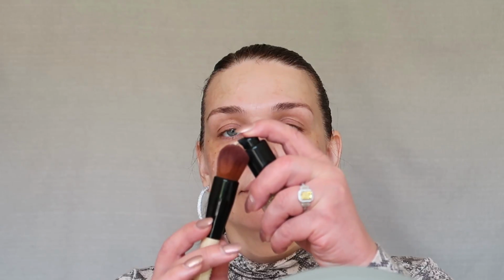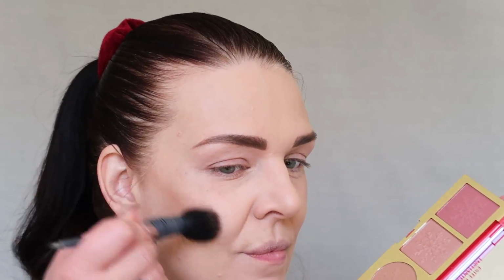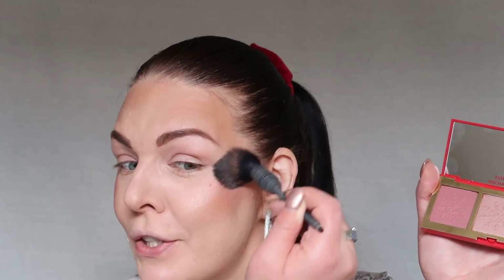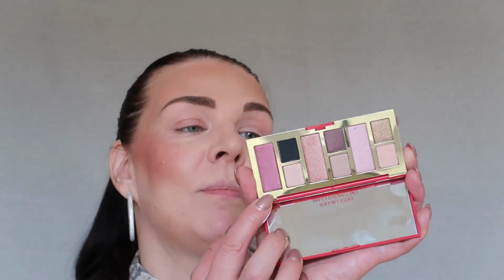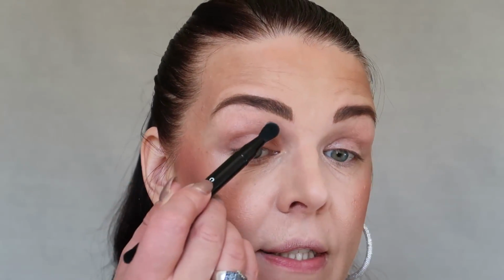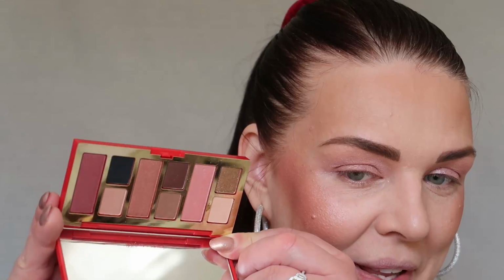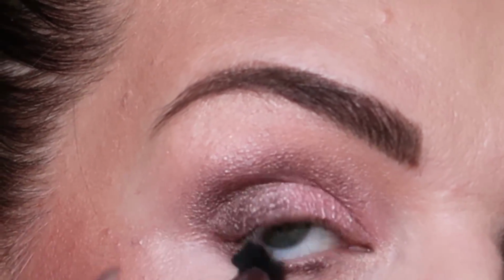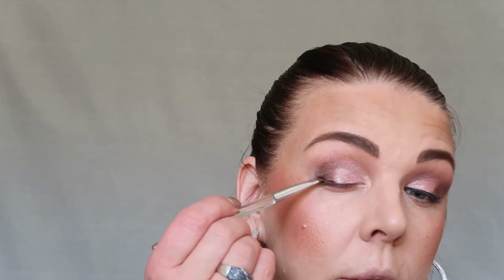Estee Lauder Holiday Blockbuster 2022 | Swatches, Prices & Makeup 😱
Today I have prepared for you something you have been asking me for a long time. Yeeees, it is Estee Lauder Holiday Blockbuster 2022 with all the swatches, prices and details, as well as Estee Lauder makeup tutorial! Isn't it awesome? Yes indeed. These Estee Lauder makeup products are something you must try, believe me!
This year we will have two Estee Lauder Blockbuster. One with Estee Lauder Eyeshadow in Enchanted Glam and the second one Cheek Palette in Enchanted Glow with blush and highlighter. Yees, isn't it insane?
Aaand you will receive more and more Estee Lauder makeup products value of 500 dollars just for 79.00. Can you believe me?
If you want to know all about this 2022 Estee Lauder Holiday Blockbuster, all the swatches and prices, as well as a makeup tutorial - watch my video to create beautiful Estee Lauder makeup!